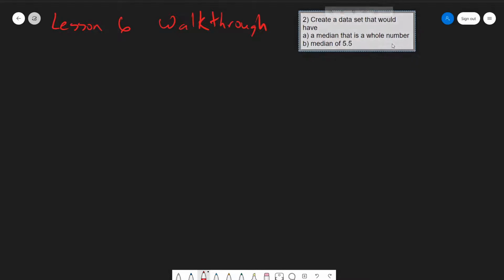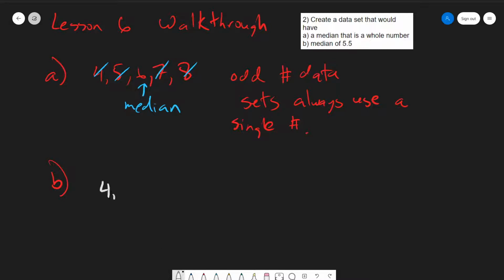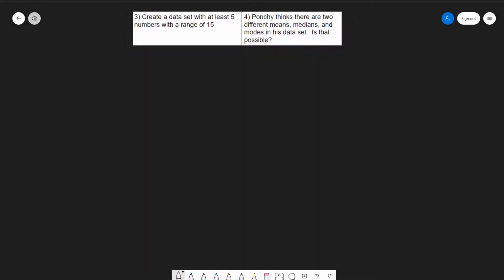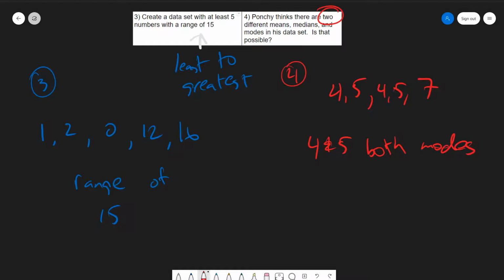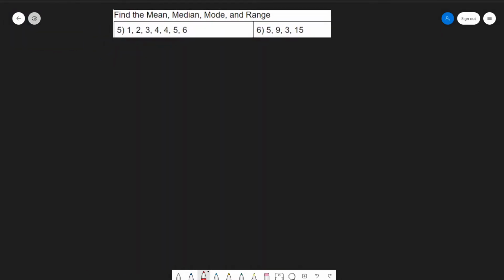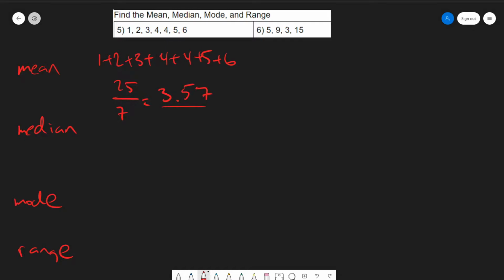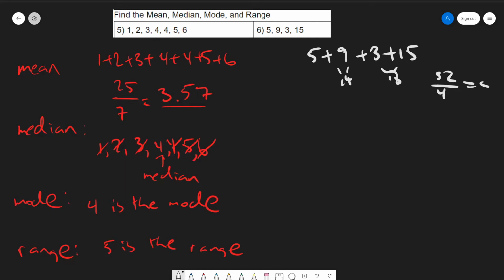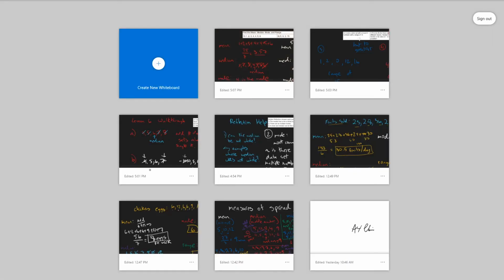Lesson 6 Walkthrough 2 to 6